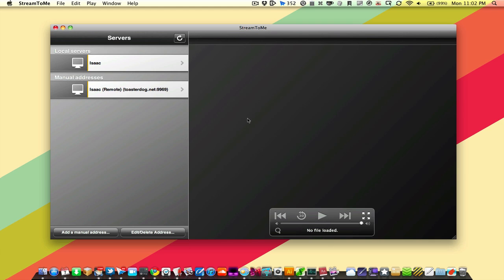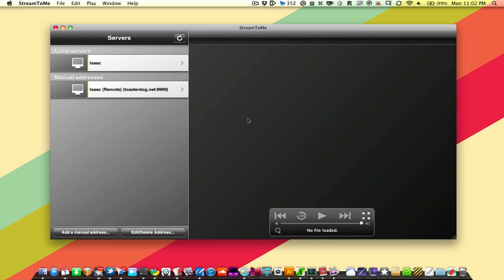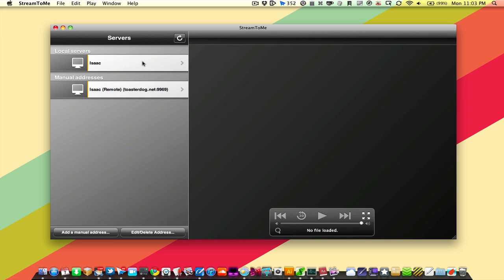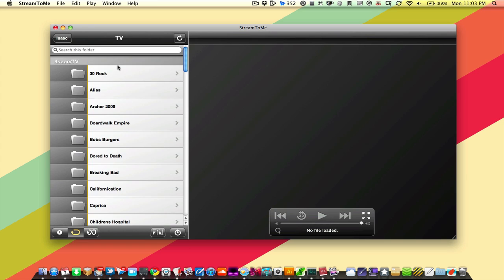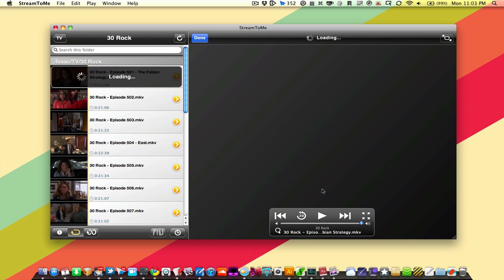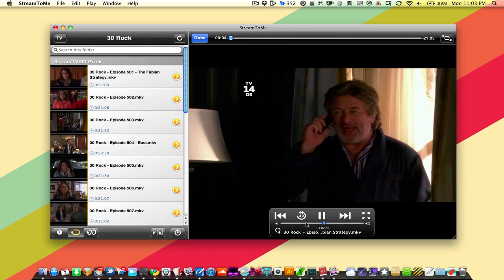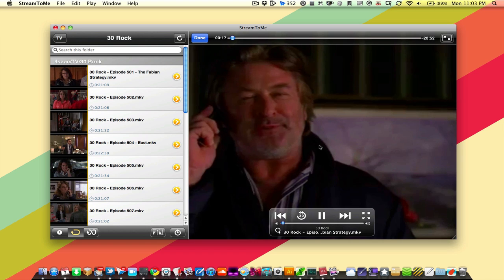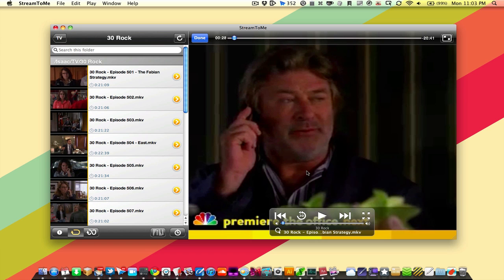Stream to Me for Mac OS X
A look at Stream to Me for Mac OS X, an app that live converts and streams your content to wherever you are.